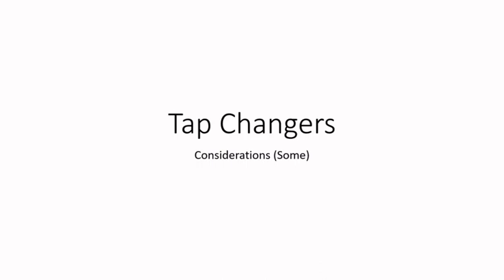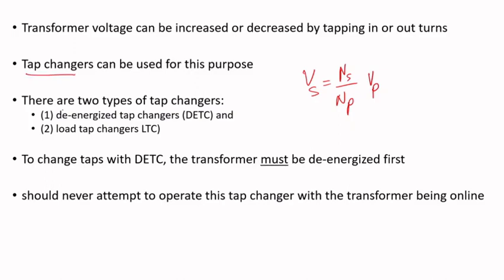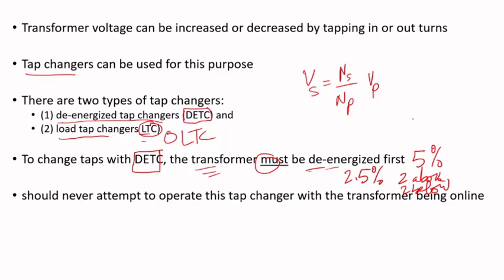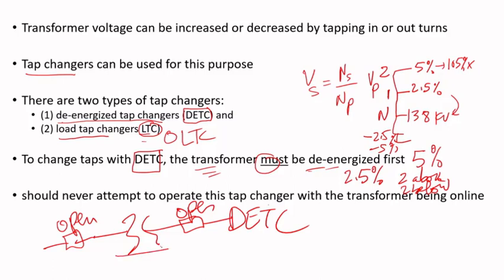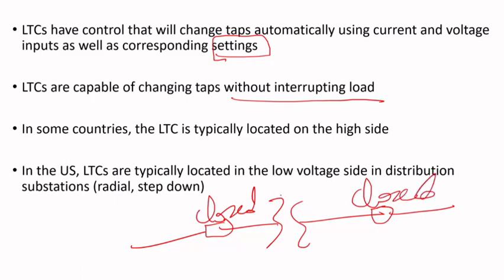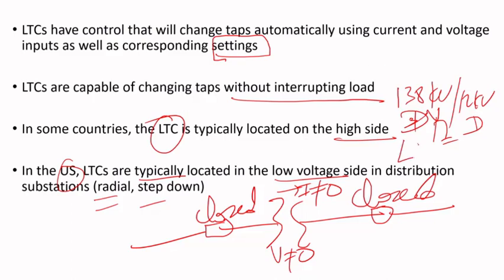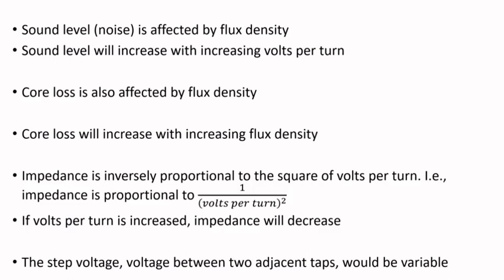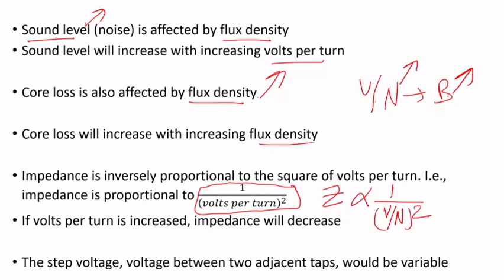Tap Changers Overview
Tap Changers Overview | Some Considerations of Location of LTC

There are two different tap changes that can be used to change transformer voltage. These are de-energized tap changers (DETC) and load tap changers (LTC). Transformers must be de-energized first before operating the DETC. LTCs can change the taps while the transformer is online without interrupting load. There are cases where the transformer could be operating at variable flux. Flux affects multiple things such as impedance, sound level, core losses, etc. These situations could arise when the LTC is located on the primary (high voltage) side while regulating the low voltage side.